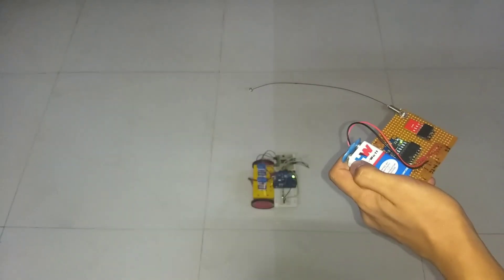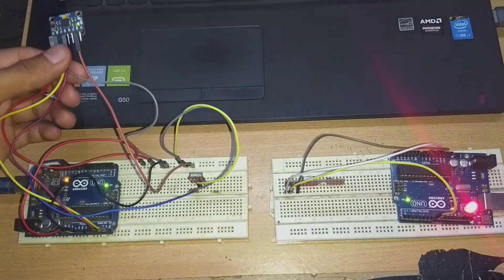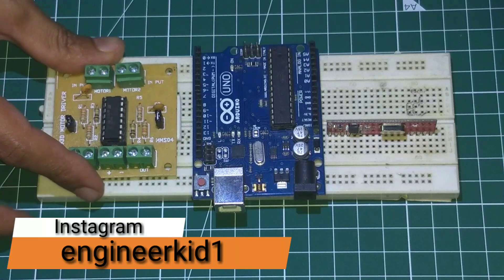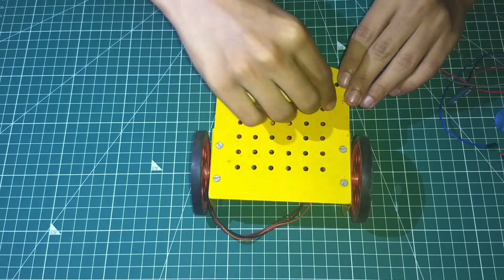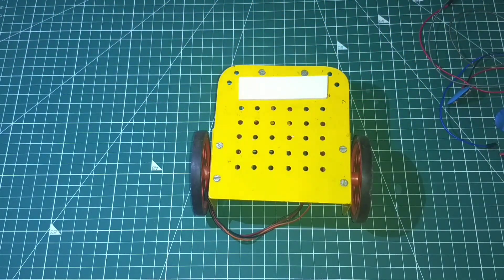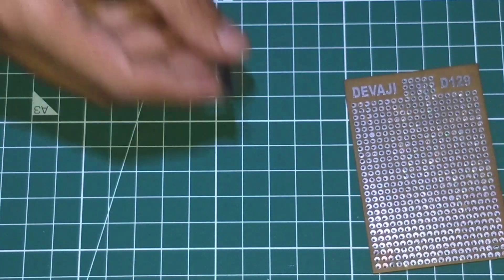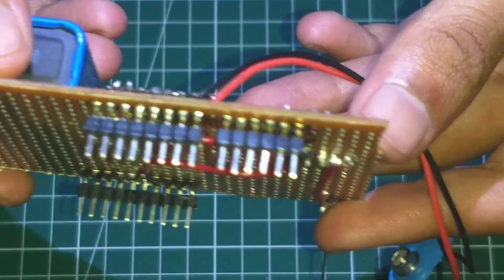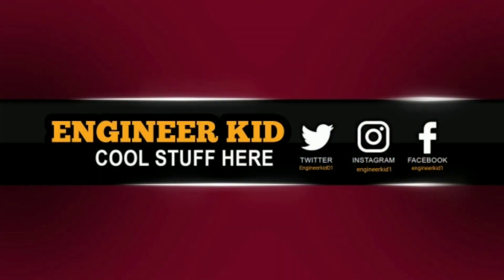Wireless Gyroscope Controlled Robot Using Arduino Uno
The Gyroscope sensor gives us the angular velocity data.
That data is mapped using if else conditions. And for each condition a character is transmitted
using the RF transmitter. The received character then helps in controlling the direction
of the robot. The robot moves in the same direction as the sensor is tilted.
~ BY ENGINEER KID
IF YOU COME ACROSS ANY PROBLEM REGARDING ANY PROJECT
ARDUINO UNO
ARDUINO MEGA
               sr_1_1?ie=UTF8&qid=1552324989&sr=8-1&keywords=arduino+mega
THIS VIDEO IS SHOT AND EDITED USING :
MOTO G5 PLUS
LENOVO G50 LAPTOP